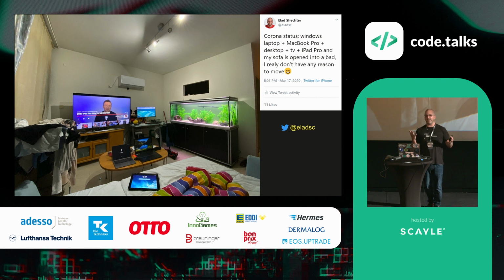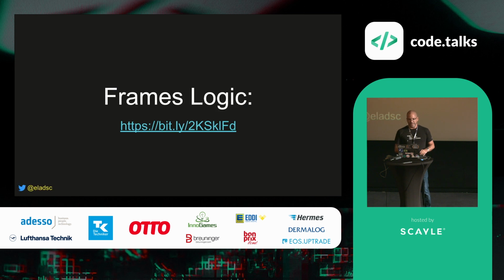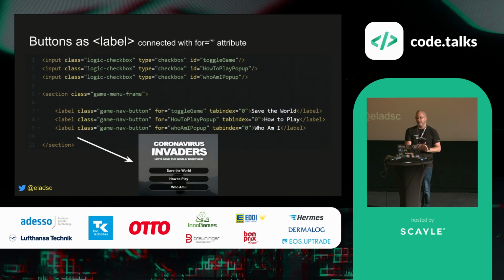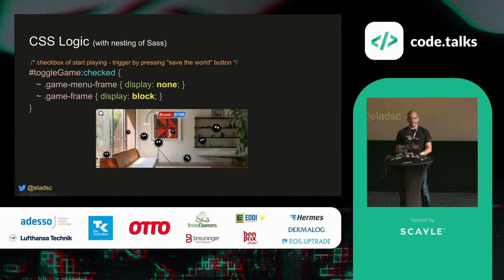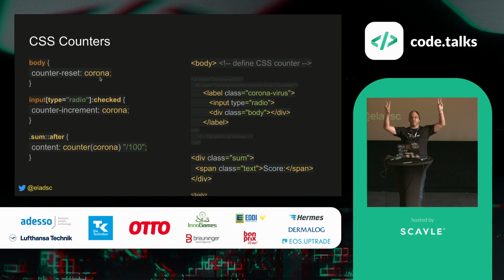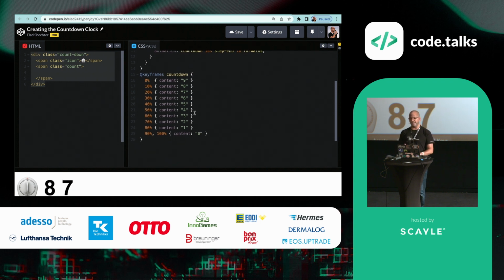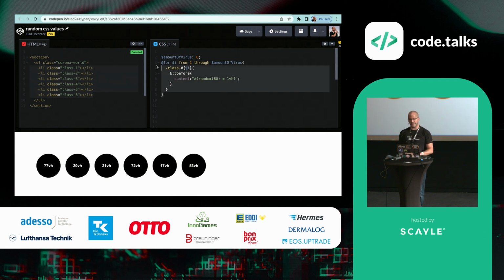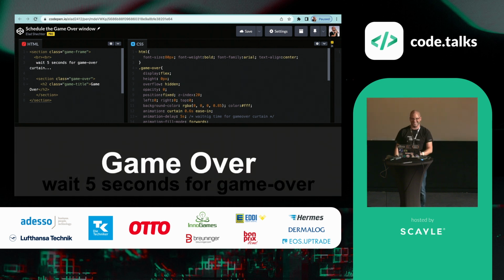code.talks 2022 - How to Create Pure CSS Games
by Elad Shechter

In this time of the coronavirus epidemic, a lot of our plans have been canceled. From every bad situation, we need to try to see the good thing in it. Elad Shechter took his free time at home to create a pure CSS game. He will explain many tips and tricks on "how to create pure CSS games".